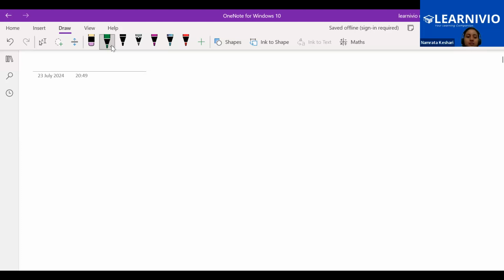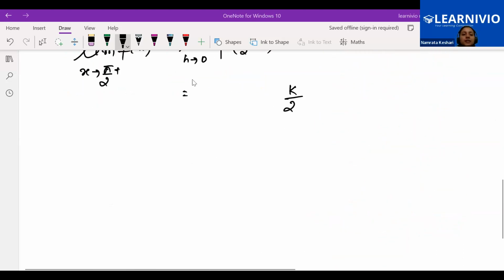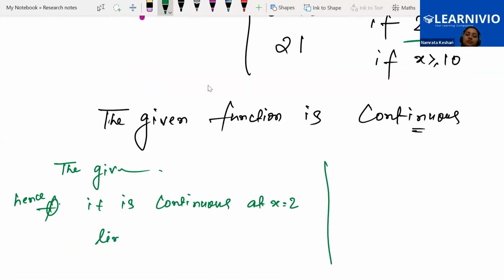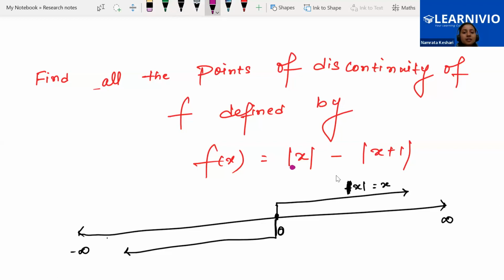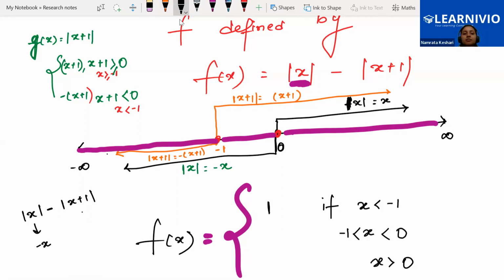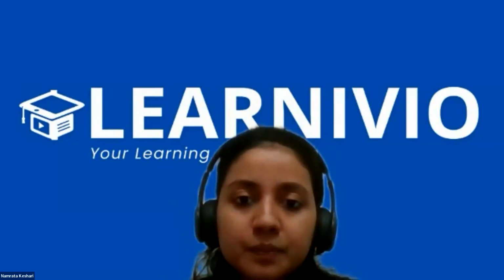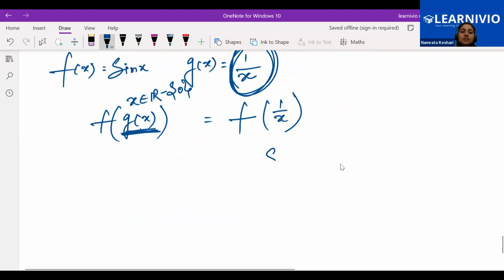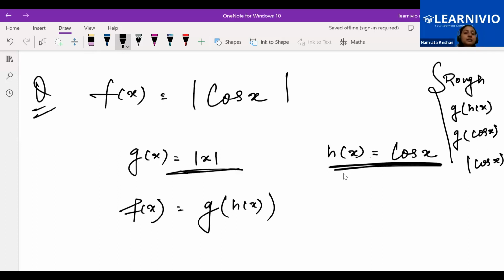Learnivio | Maths Lect Fatima Baseer 12th Maths 23-07-2024